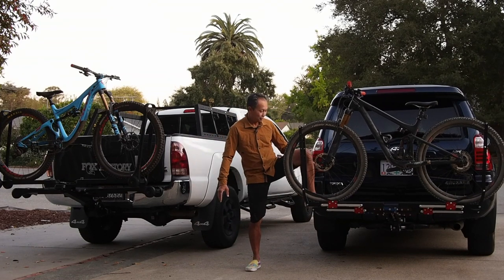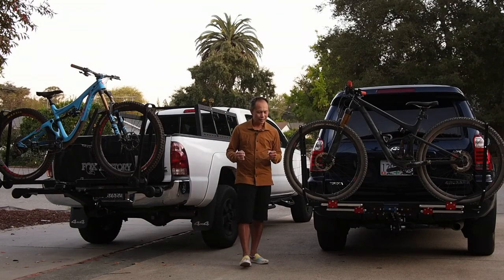1UP USA Equip-D vs. Saris MTR hitch rack -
Which one is the best hitch rack?